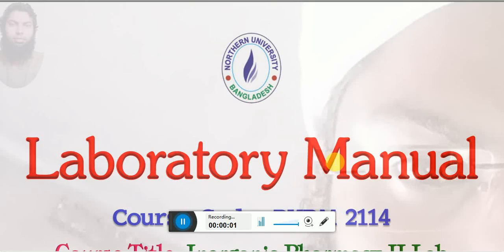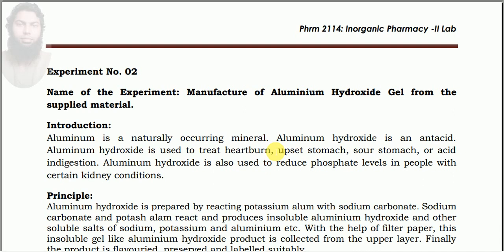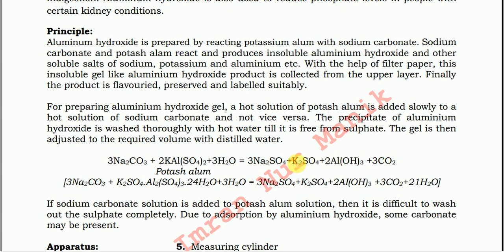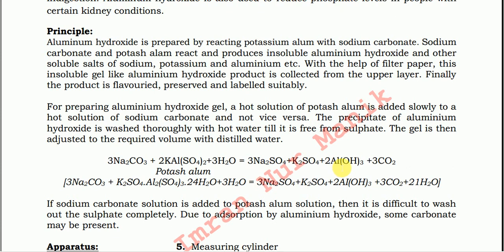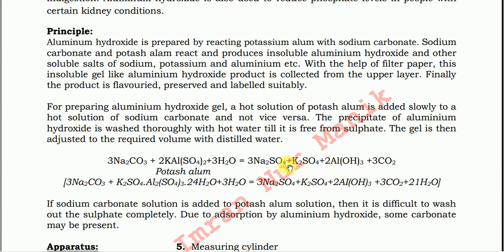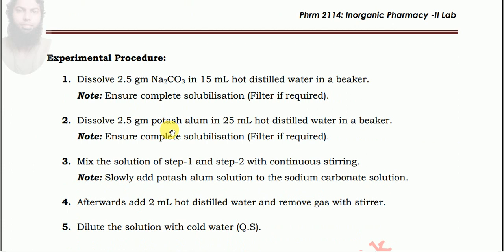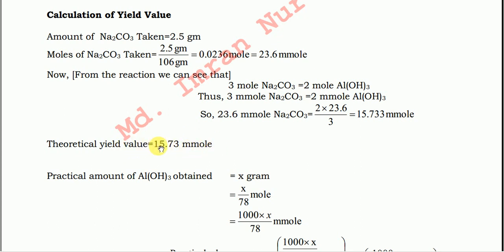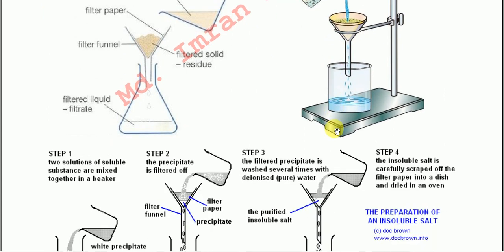Lab 02: Theory for, Manufacture of Aluminium Hydroxide Gel, from the supplied material.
Aluminum hydroxide is prepared by reacting potassium alum with sodium carbonate. Sodium
carbonate and potash alam react  and produces insoluble aluminium hydroxide and other
soluble salts of sodium, potassium and aluminium etc.  With the help of filter paper, this
insoluble gel like aluminium hydroxide product is collected from the upper layer. Finally
the product is flavouried, preserved and labelled suitably.
For preparing aluminium hydroxide gel, a hot solution of potash alum is added slowly to a
hot solution  of sodium carbonate and not vice versa. The precipitate of aluminium
hydroxide is washed thoroughly with hot water till it is free from sulphate. The gel is then
adjusted to the required volume with distilled water.